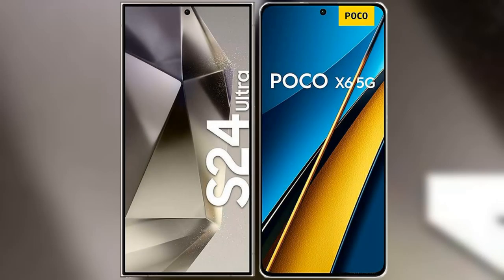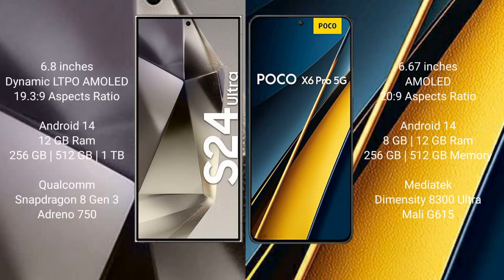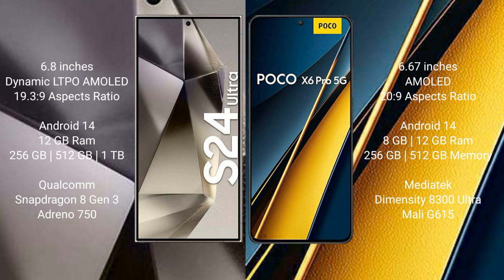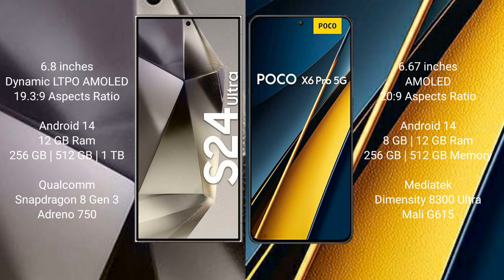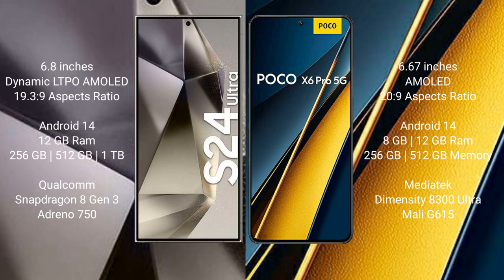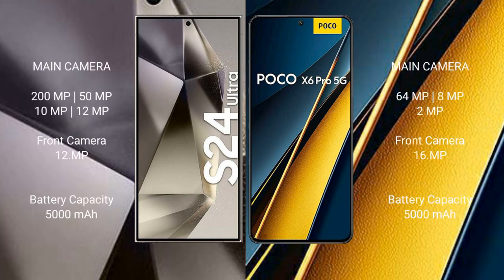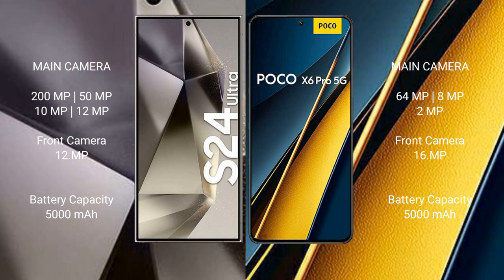Samsung Galaxy S24 Ultra vs Xiaomi Poco X6 Pro Review